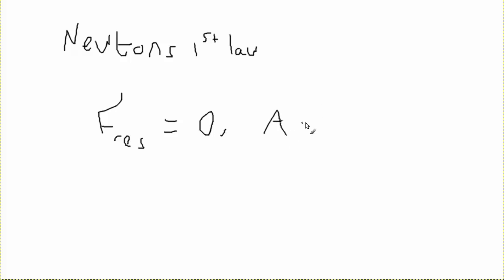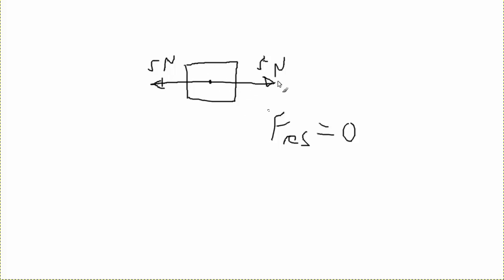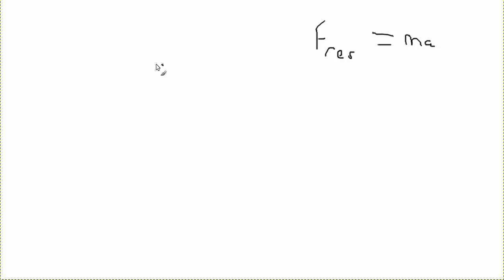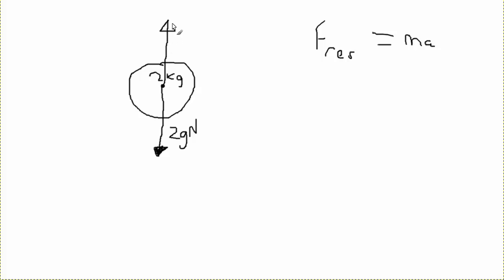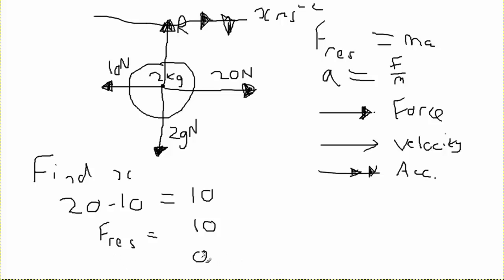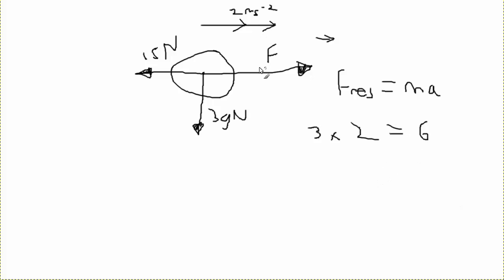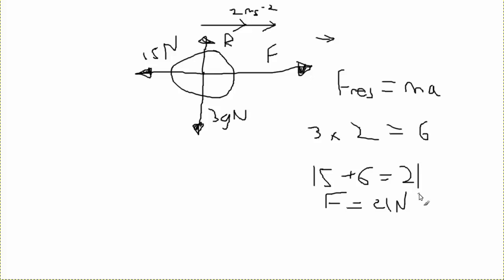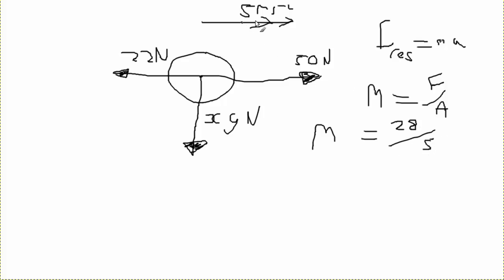AS Level Physics Tutorial 1 : Introduction and Newton's 1st and 2nd laws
Hello everyone and welcome to the first physics tutorial primarily for A level physics and M1 Maths where we will introduce the idea of Newton's first and second laws.

NOTE to rogue lawyers and/or google: If you think that physics is copyrighted then you need to lie down for a second and think about your life.